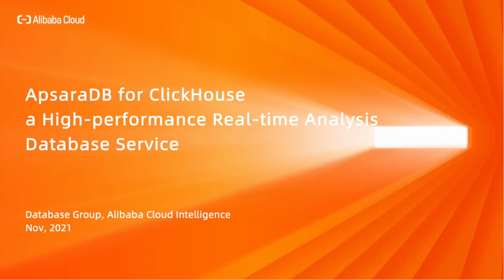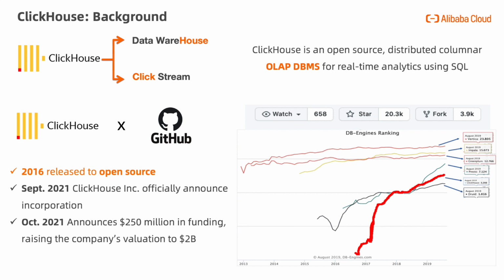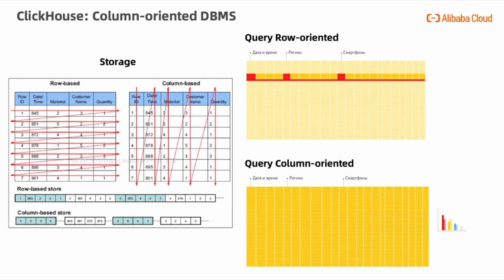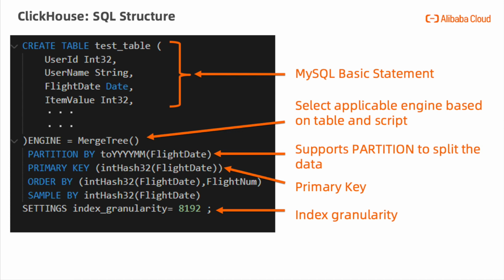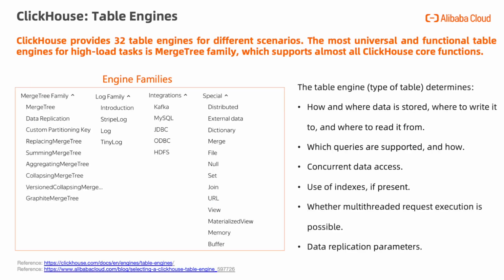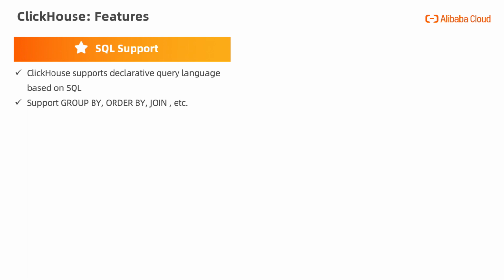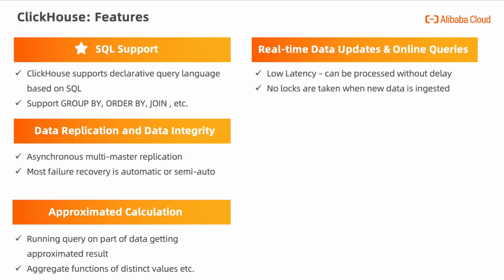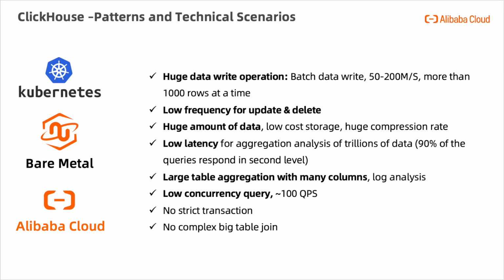ApsaraDB | ClickHouse: Introduction to ClickHouse